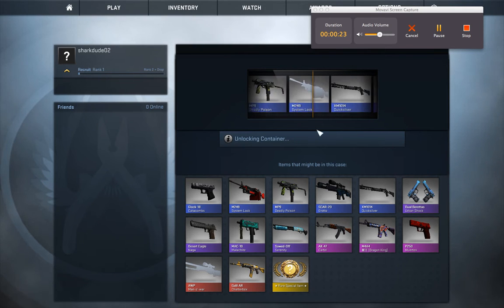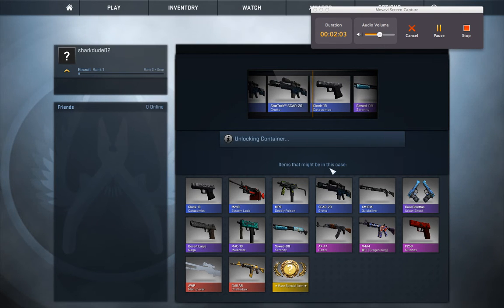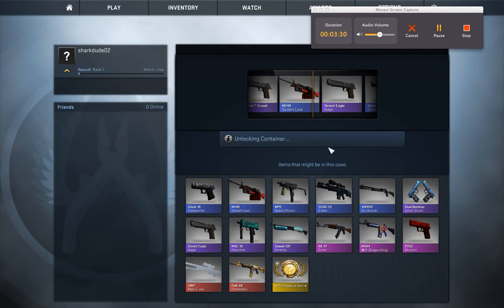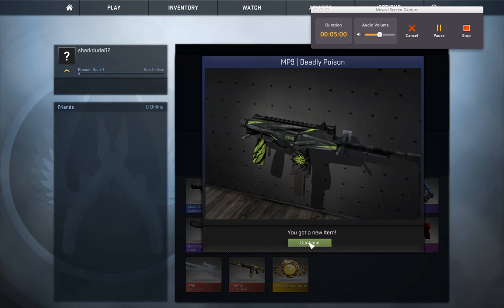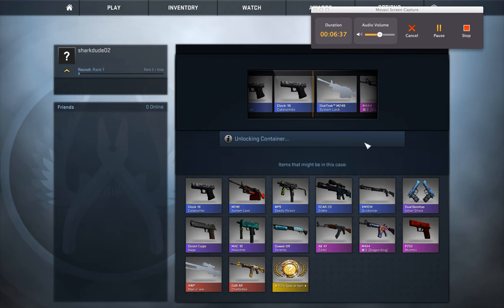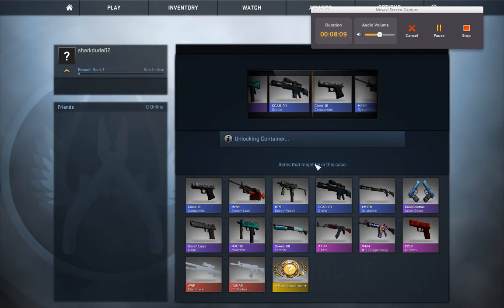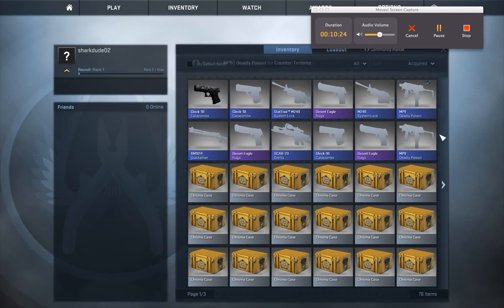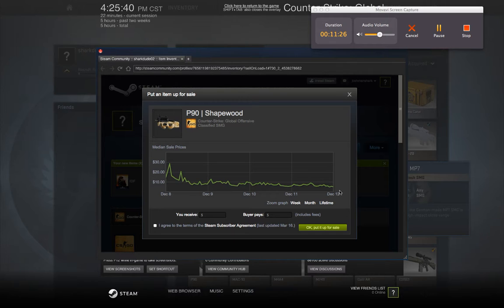OPENING CSGO CASES EP.1